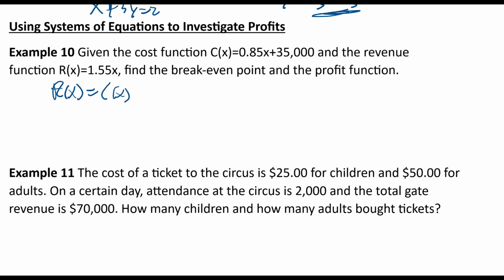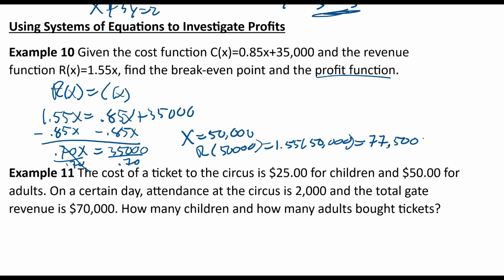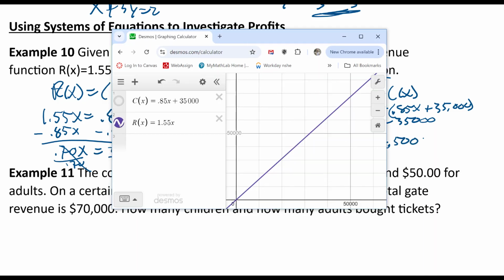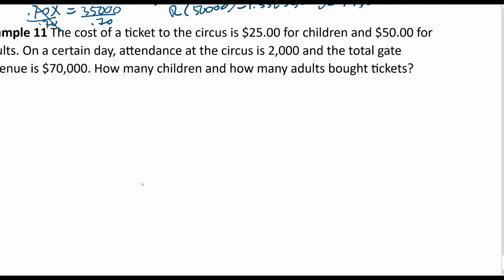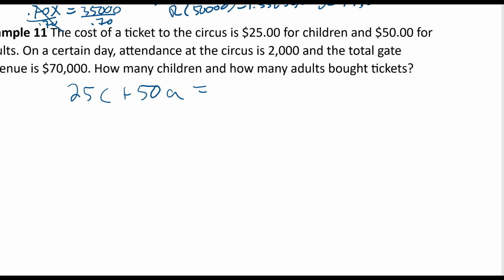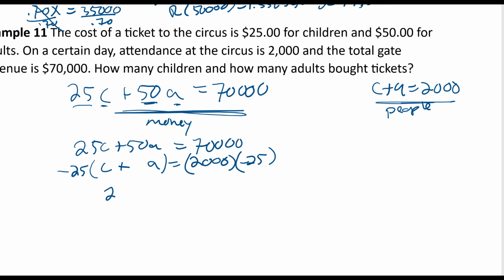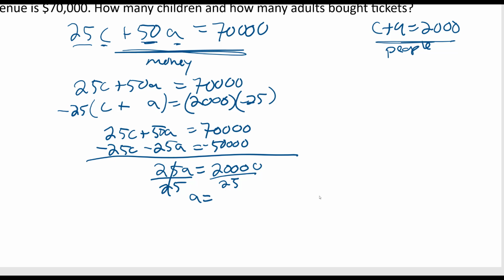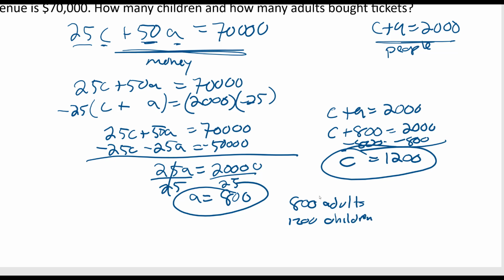Using Systems of Equations to Investigate Profits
In this video we use systems of equations to solve application problems.